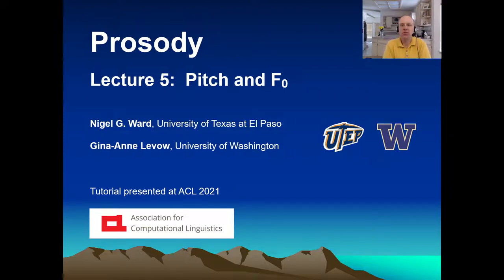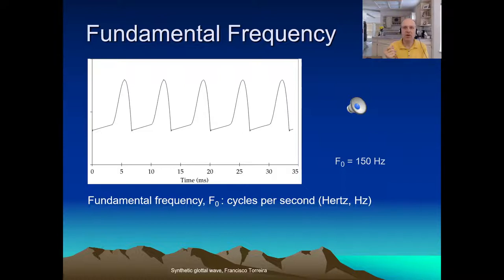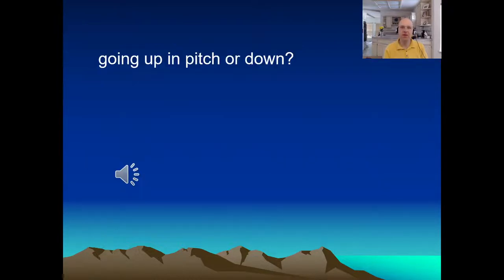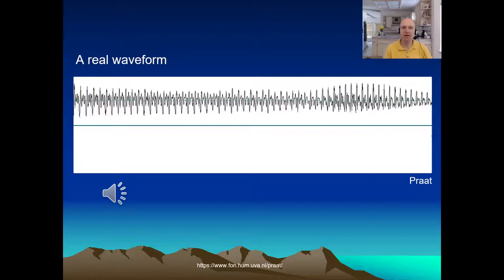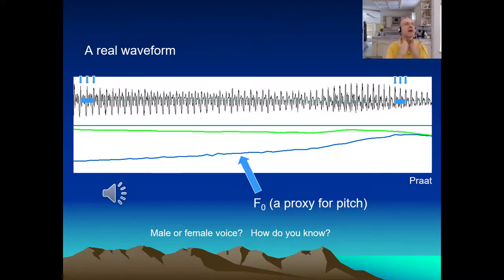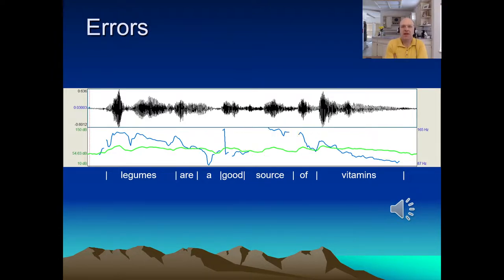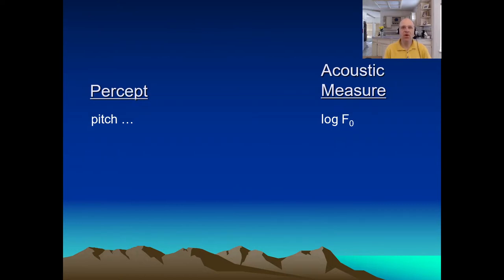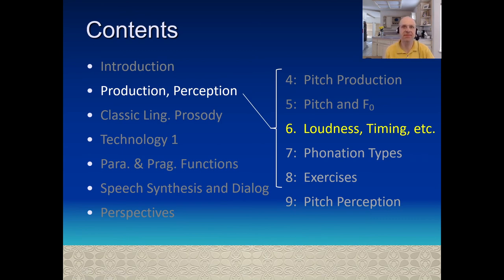Prosody Tutorial: Lecture 5: Pitch and F0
This is Video 5 of our series on prosody. We explain how the F0, computed directly from the waveform, corresponds well to both the glottal cycle and to human perceptions of pitch.  Nevertheless, microprosodic effects make the interpretation of F0 contours tricky.  Ultimately, pitch, like every prosodic property, has articulatory, perceptual, and acoustic aspects, which don't perfectly coincide.

00:00   Waveforms and Pitch Periods
00:35   The Fundamental Frequency (F0)
02:40   Pitch Perception can be Hard
03:48   F0 Contours and How to Read Them
05:22   Divergences between Pitch Percepts and Computed F0
07:09   Microprosody
08:05   The Articulatory-Perceptual-Acoustic Triumvirate